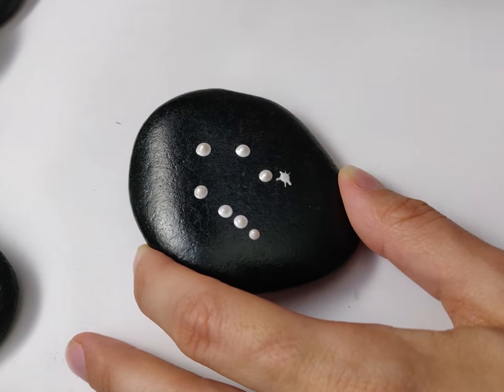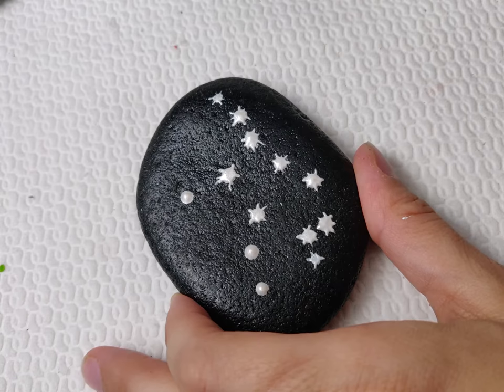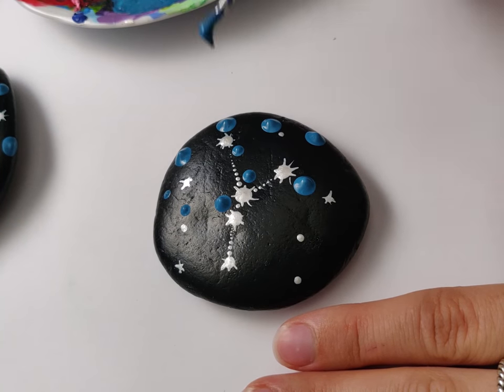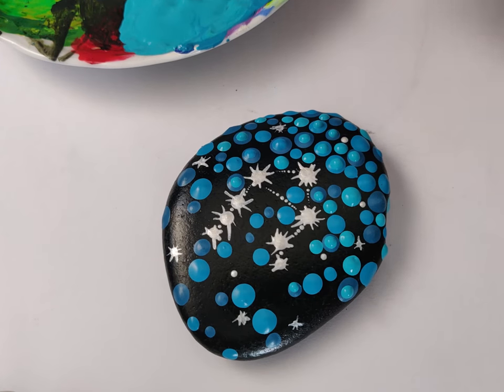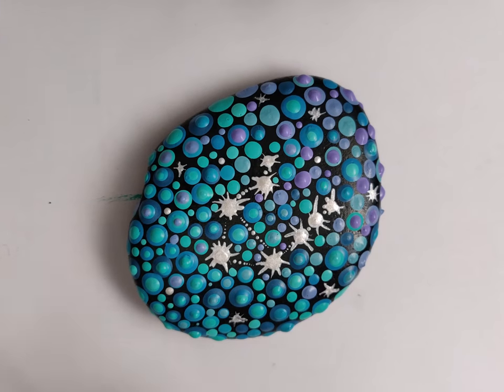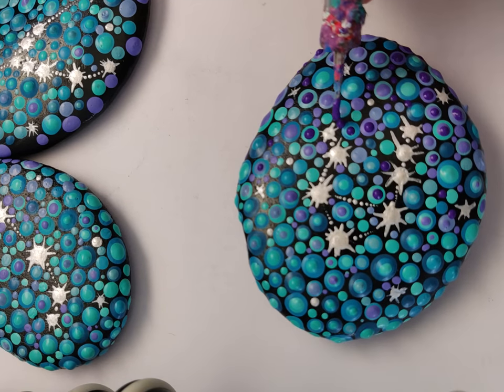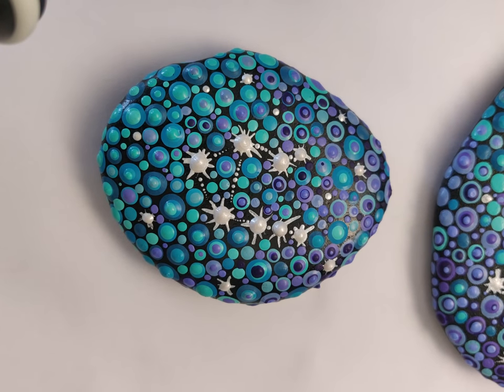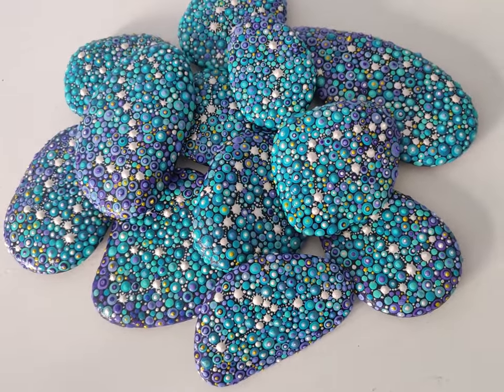Constellation / zodiac on rocks, tutorial by Create and Cherish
Constellation rocks are very often gifted for birthdays, I like them as desk decoration also :) Especially if you are proud at your zodiac sign :)

Here is a bit more info on my videos and how you can find me through other channels.

I rarely use only one type of Acrylic brand because here in Croatia the choice isn’t so great. I often use Cadence acrylics or Reeves and I varnish every rock with Cadence acrylic glossy varnish for protection. This makes them durable and suitable for placing in the garden or in flower pots :)
The tools I am using are simple dotting tools that are used for painting on nails. I also like to use these tinny brushes with size 000 or 0000, you can also get them online for a very good price.
Regarding the rocks, I find them on river coast and cover with black acrylic varnish before painting.
If you can’t find any rocks nearby you can always get them from me:

Etsy Shop

I LOVE to make custom orders and I don’t charge them more than my other items on Etsy.

Links to my other channels:
Etsy Shop

If you are an artist and want to share your work on my Pinterest board, please send a request

I am also always open for any kind of collaboration suggestions!